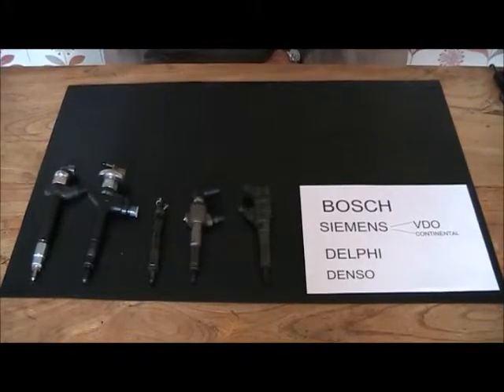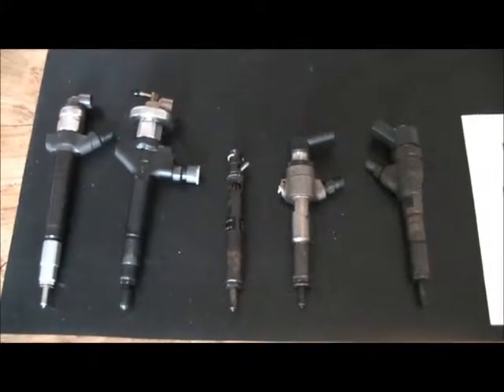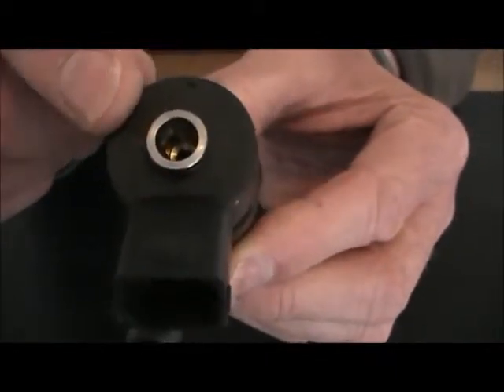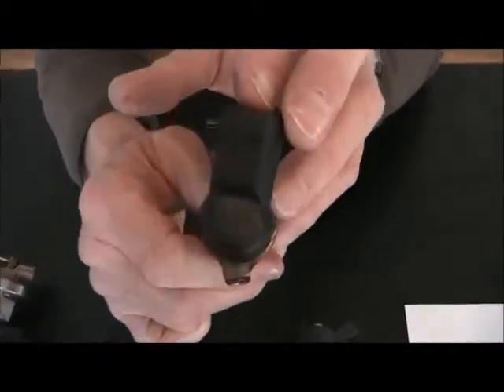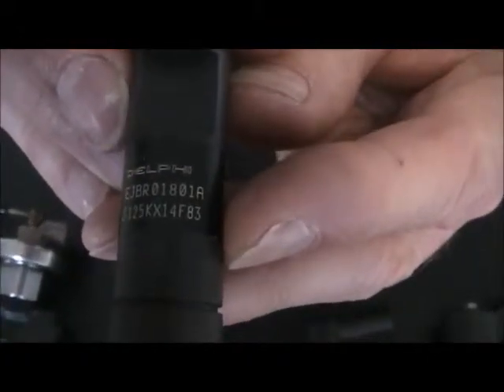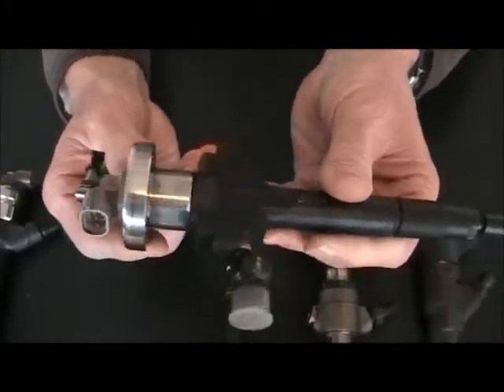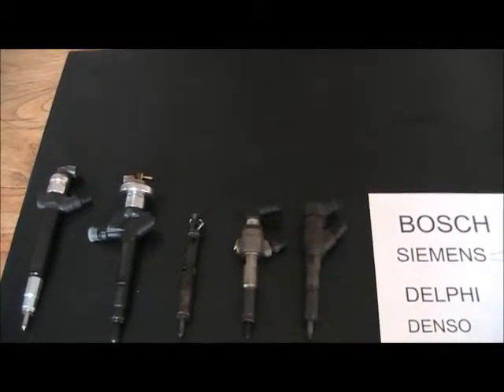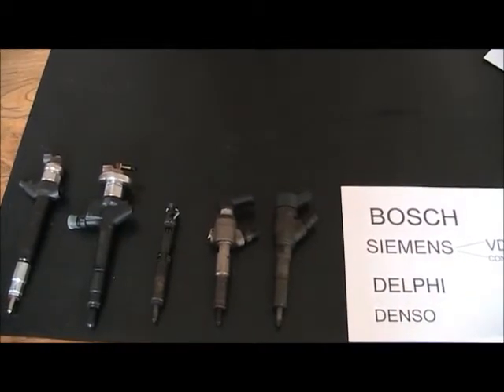Identify Common Rail Injectors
If you want to identify common rail injectors, this video will help you.

All the major types of injectors are covered: Bosch, Siemens, Delphi and Denso.

Find out how to locate the ID numbers which will help you get more information.

for more diesel information.